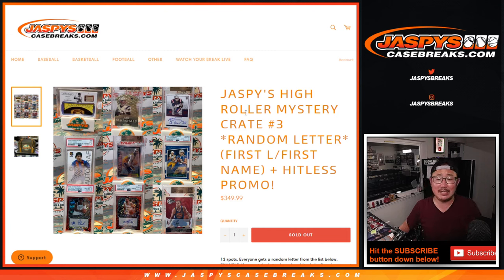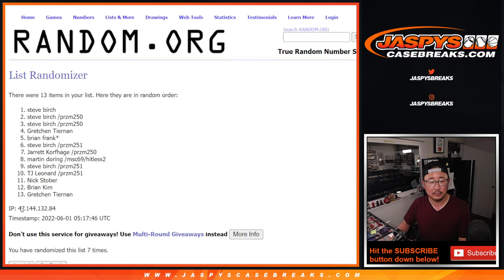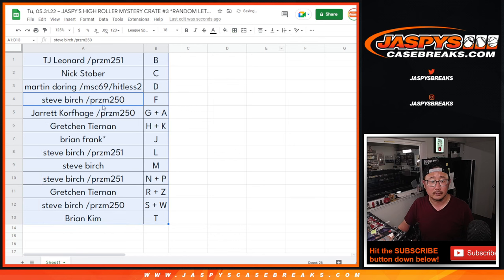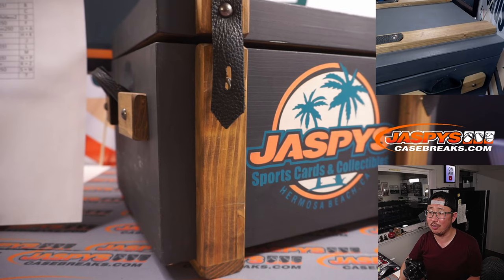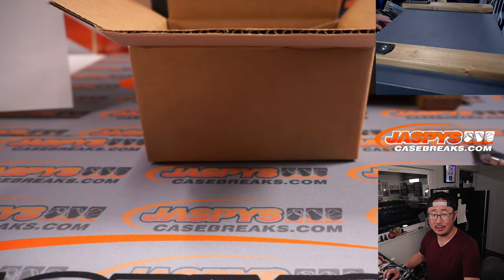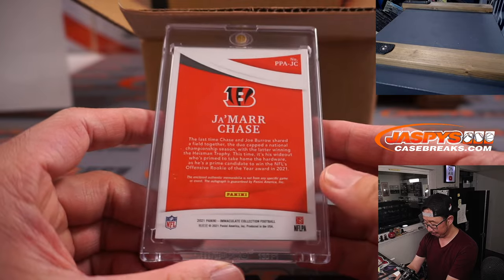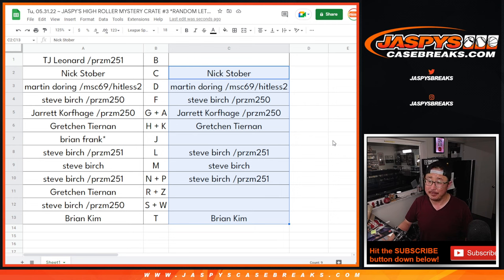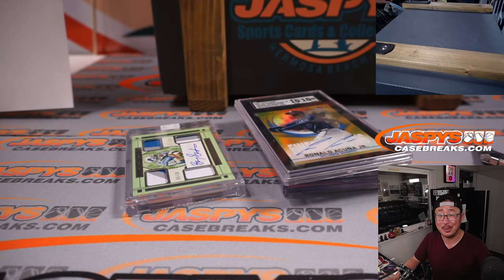Tu, 05.31.22 ~ JASPY'S HIGH ROLLER MYSTERY CRATE #3 *RANDOM LETTER*